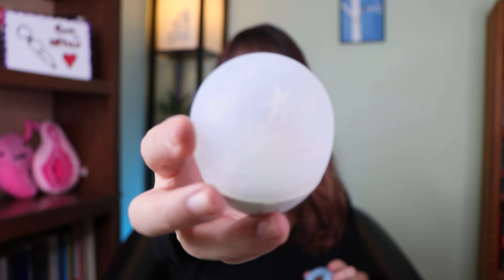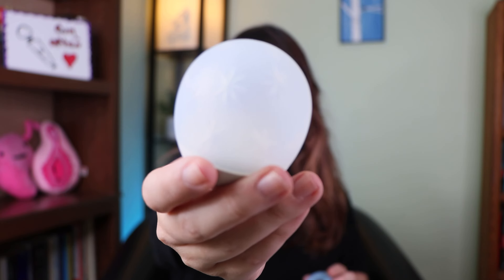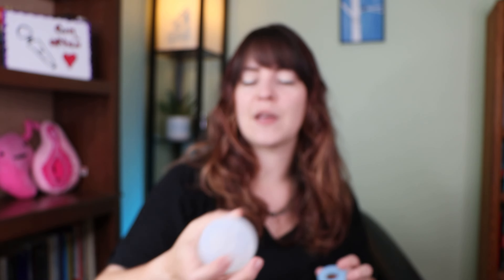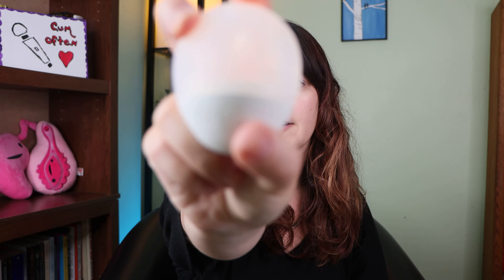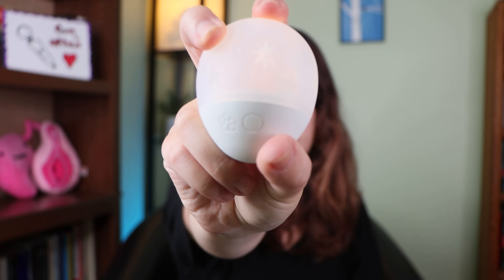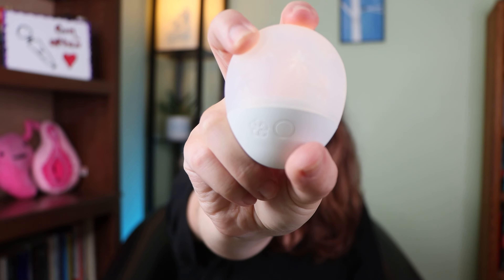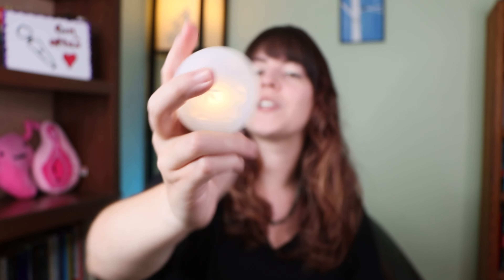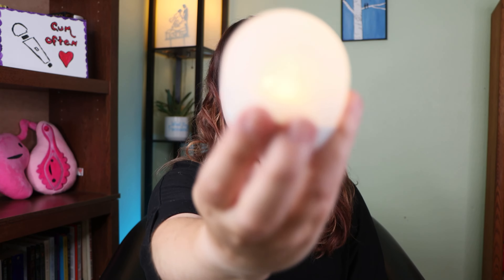Toy Review - Tenga Iroha Ukidama Luminous Vibrating Love Egg With Night Light!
Toy Review - Tenga Iroha Ukidama Luminous Vibrating Love Egg!
YouTube.com/c/TawneySeren/
Instagram.com/openbobsbb